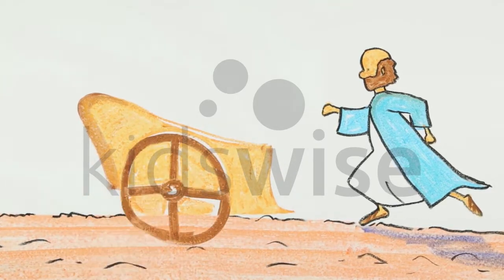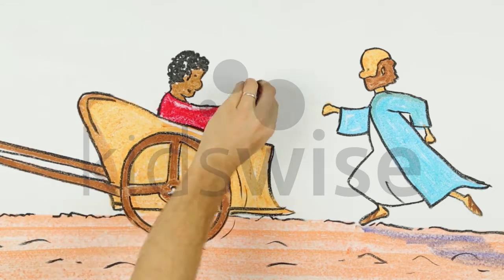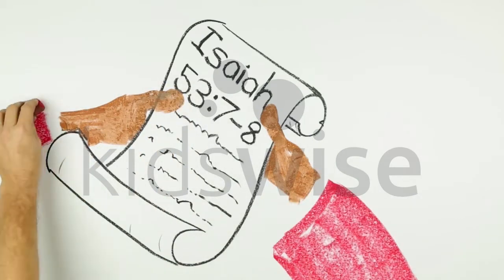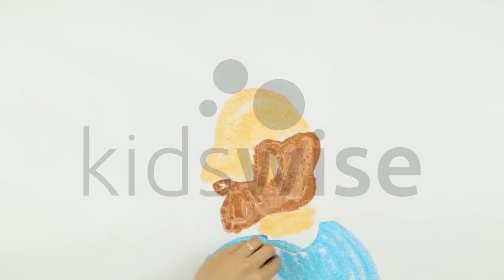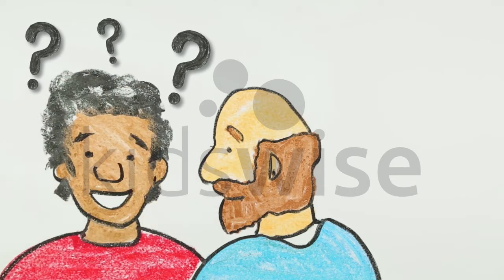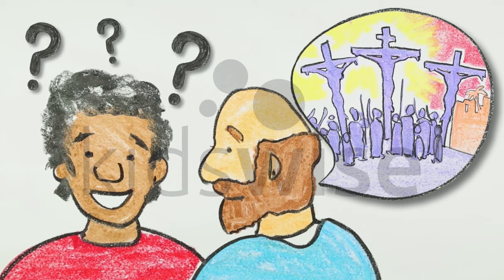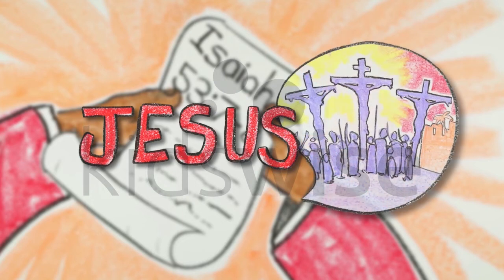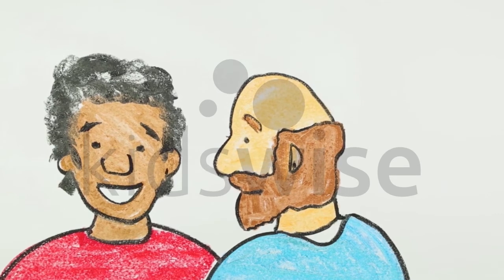Philip And The Ethiopian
Kidswise presents a speed drawing of Philip’s encounter with the Ethiopian Official (Acts 8).
A fantastic short film to use in church services or as part of Kids Church.
This mini movie is available in both a non-narrated version (enabling the story to be told in another language) and a subtitled version (for those who are hearing impaired). A script is included in each mini movie file.